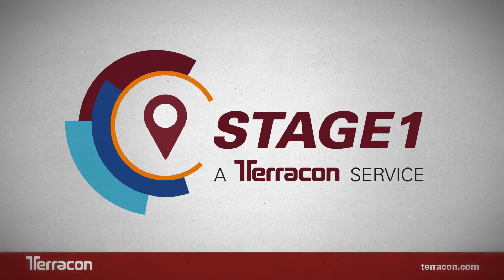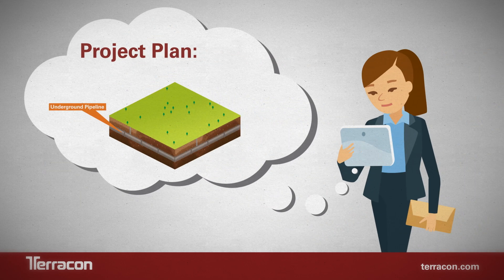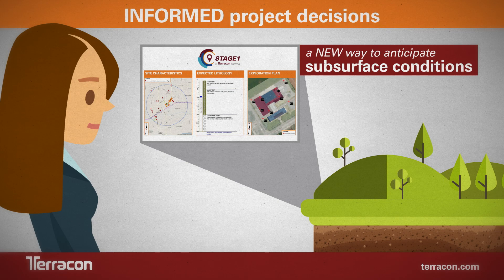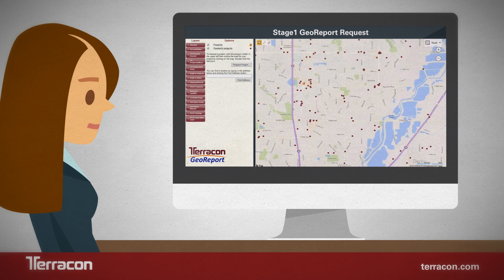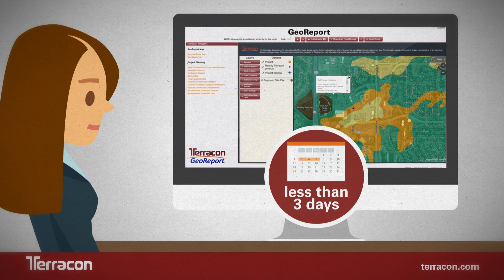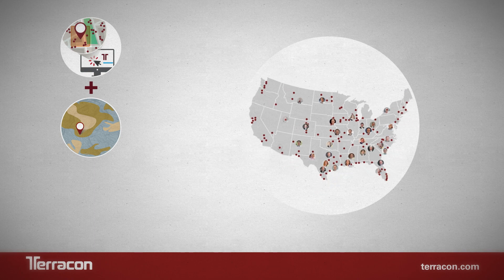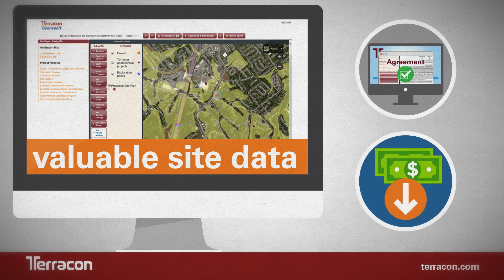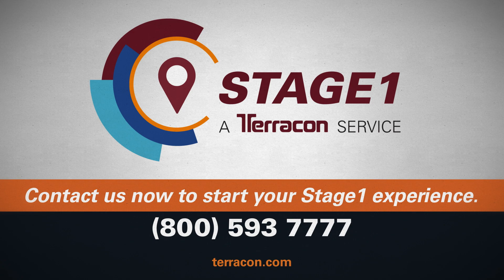Terracon's Stage1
Transforming the way you think about geotechnical engineering. Our Stage1 report, issued through our collaborative web-based GeoReport platform, allows you to access site-specific data earlier than ever before.